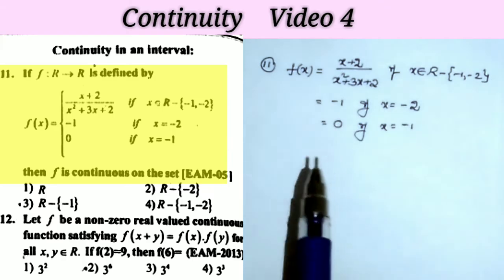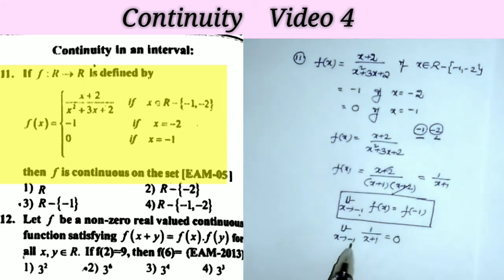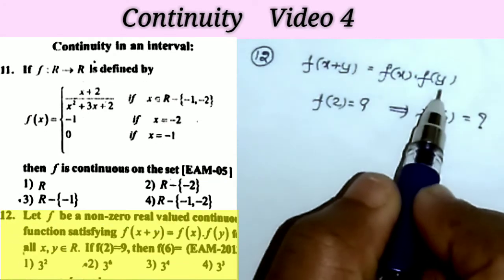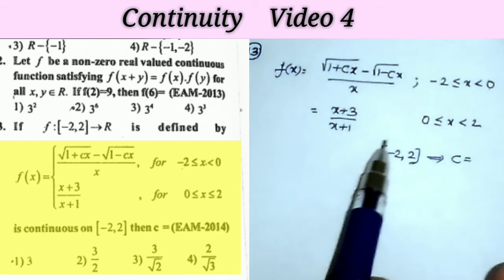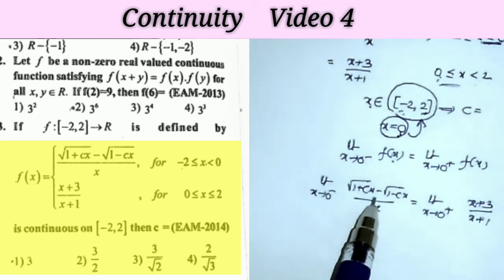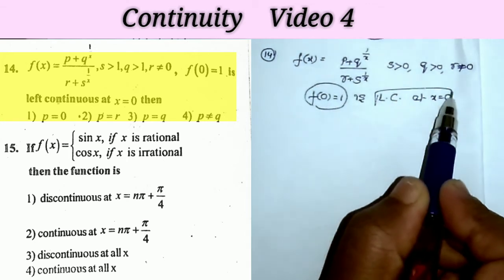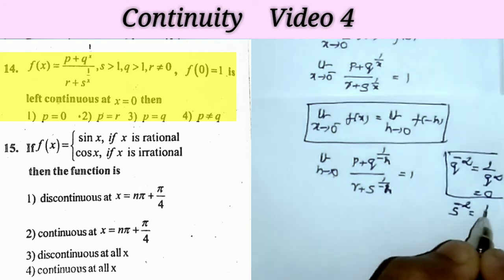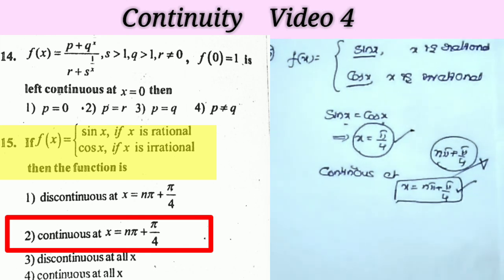Eamcet Coaching Classes || Eamcet 2021 preparation || Eamcet Limits & Continuity